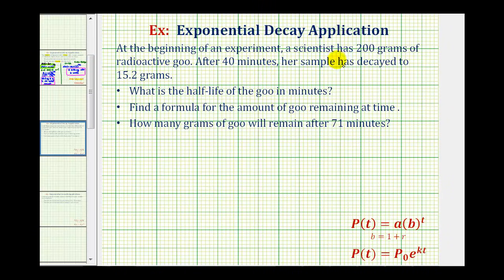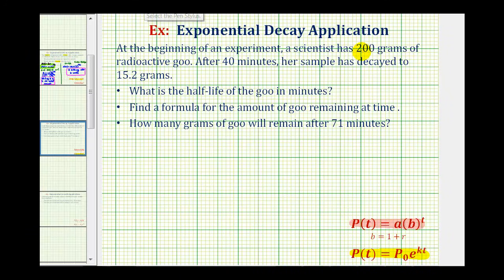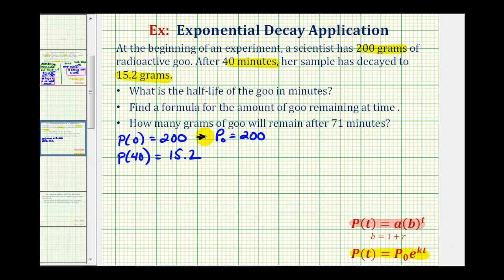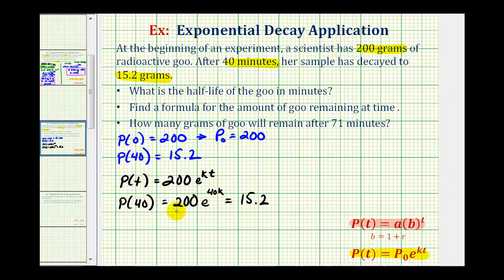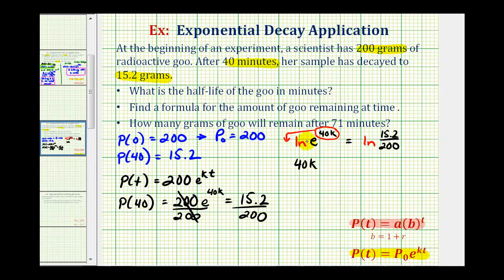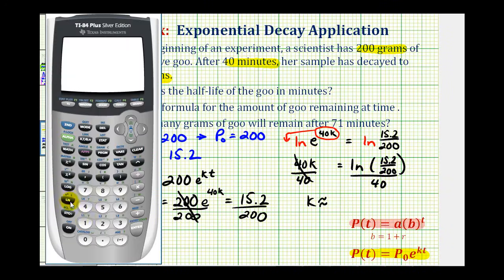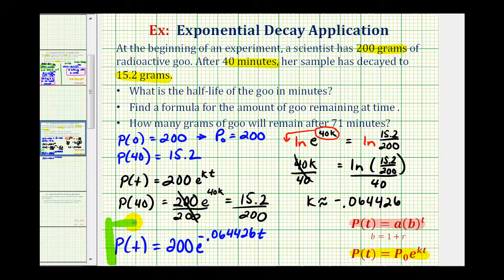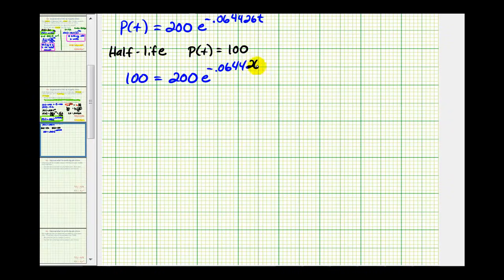Exponential Decay App with Logs (y=ae^(kt)) - Find Half Life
This video explains how to determine an exponential decay function in the form y=a*e^(kt) from given information.  Then it explains how to determine the half life.